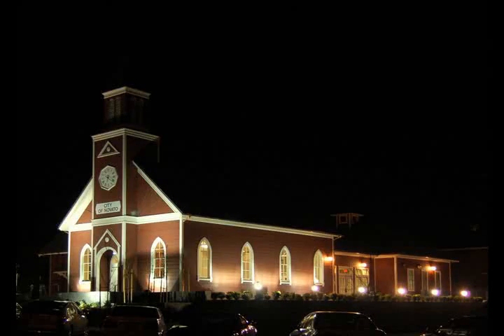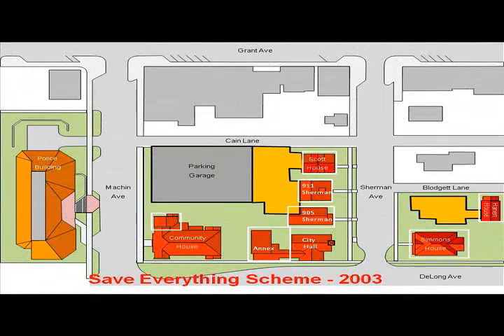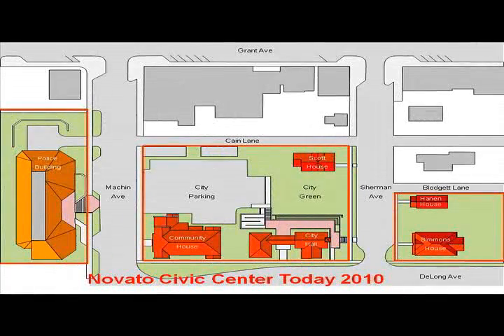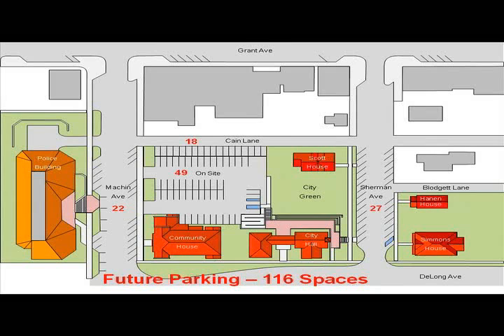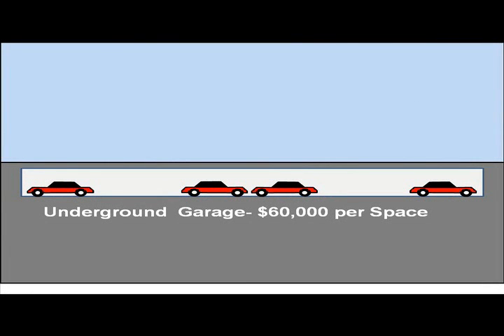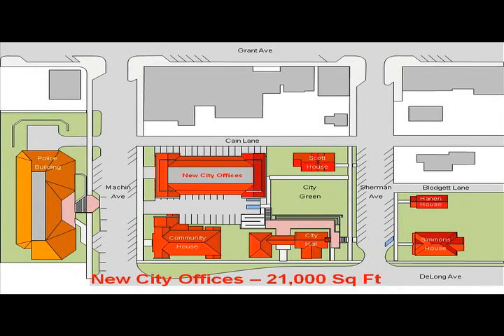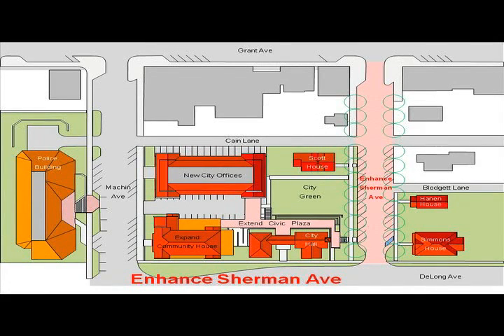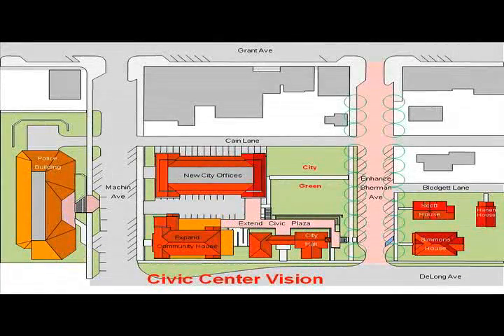Jeanne MacLeamy for Novato City Council 2011